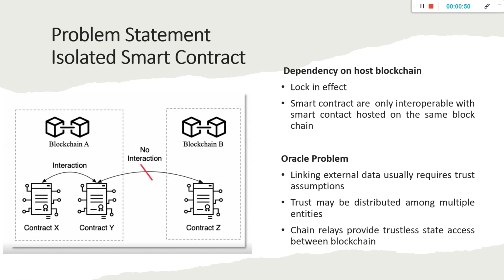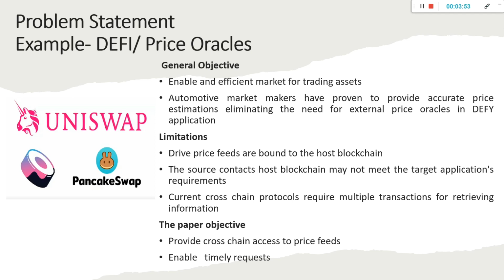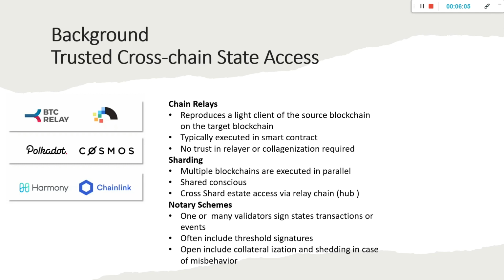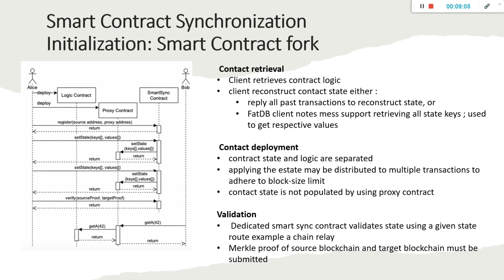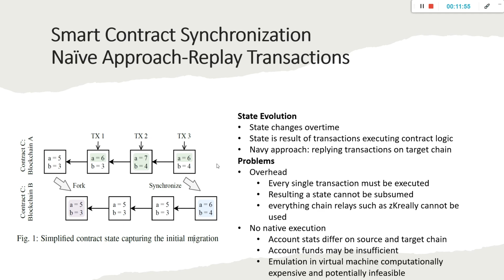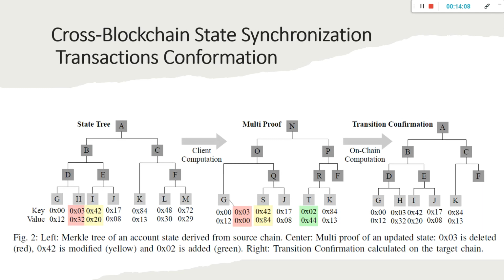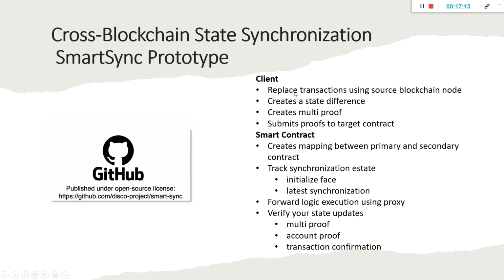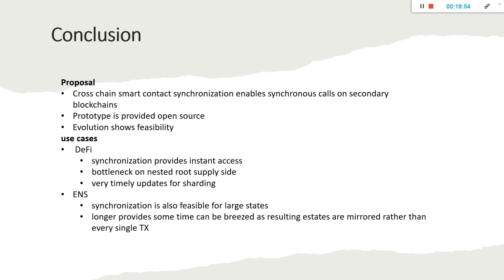Ep 96: SmartSync: Cross-Blockchain Smart Contract Interaction and Synchronization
Presented by Anik Tahabilder